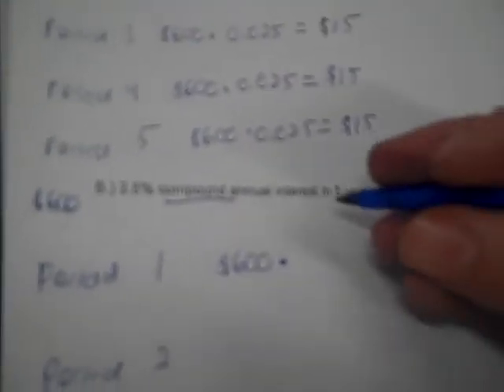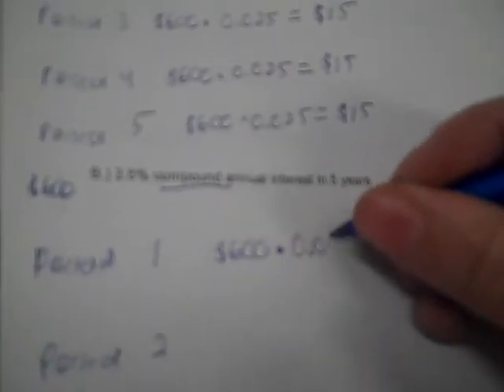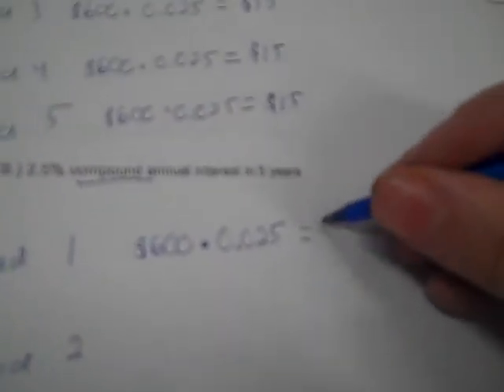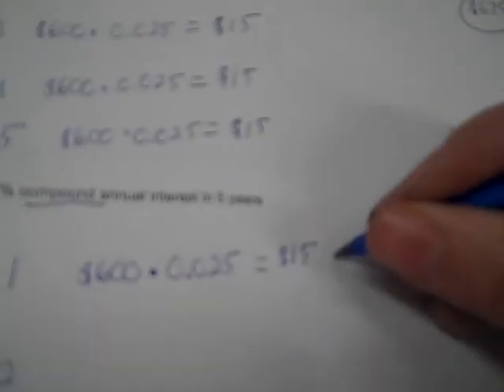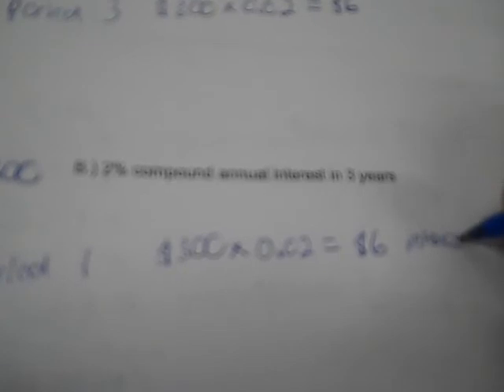simple compound interest